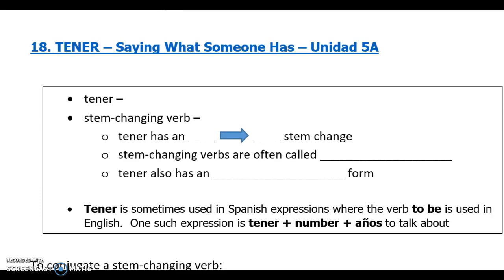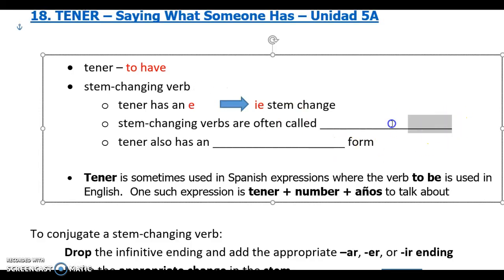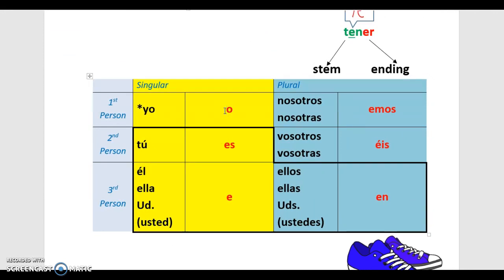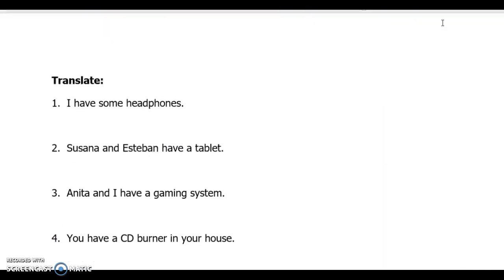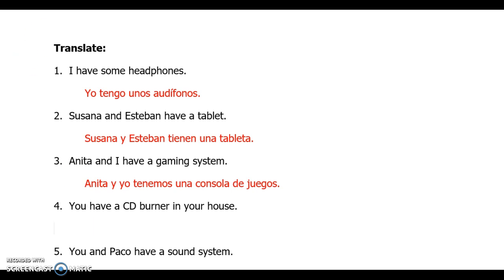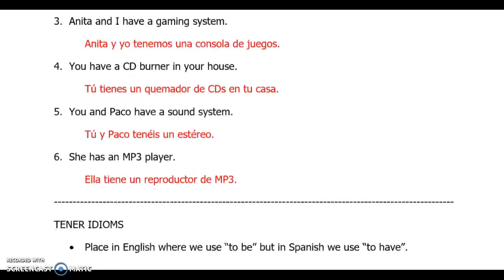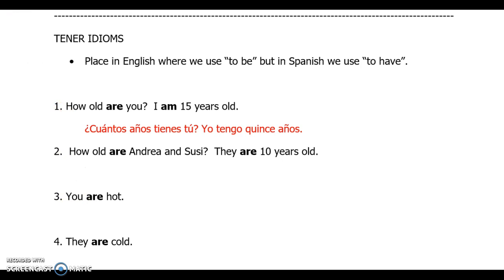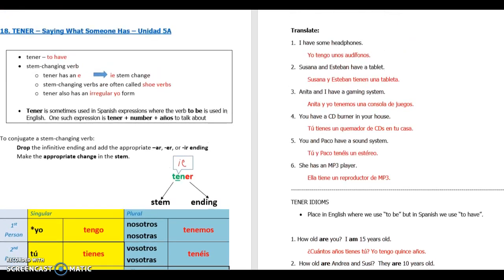Tener - saying what someone has - Grammar 18 - 5A